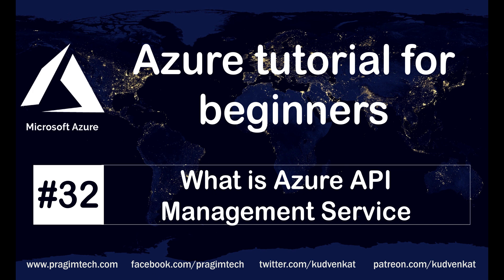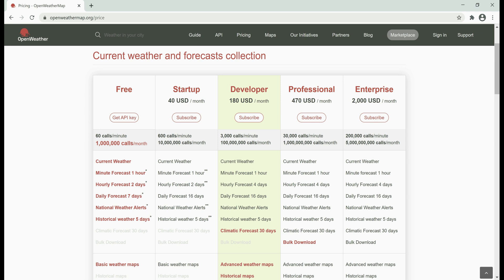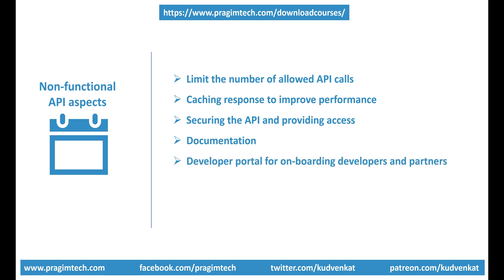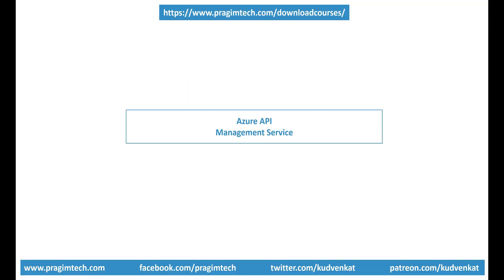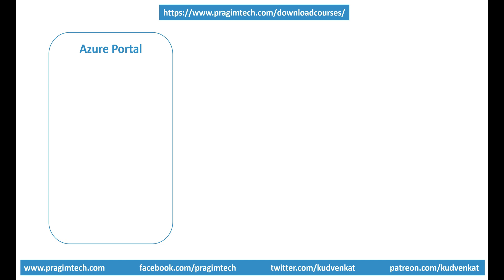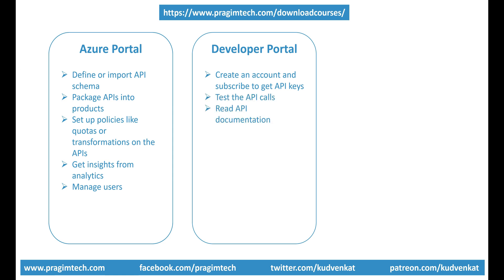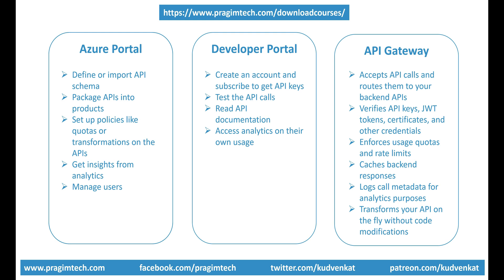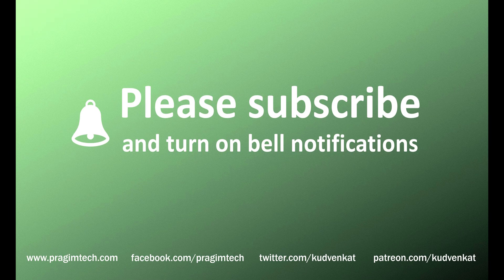What is azure api management service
Azure apim tutorial | azure api management tutorial | azure api management example | azure api management benefits